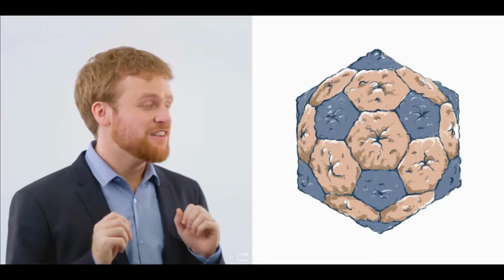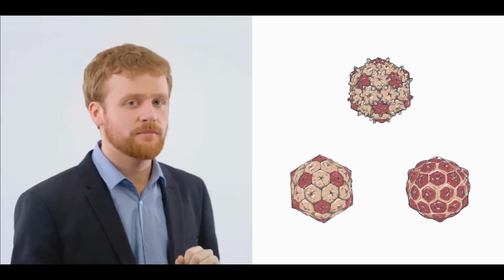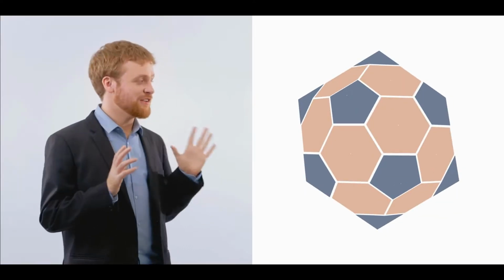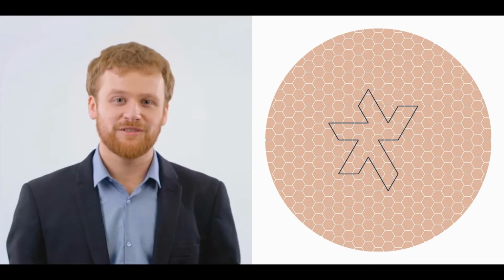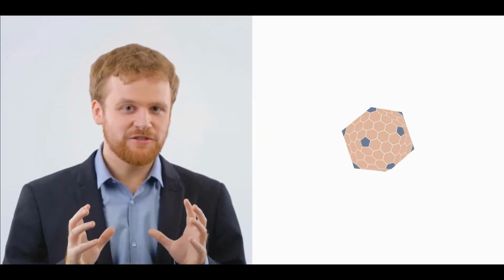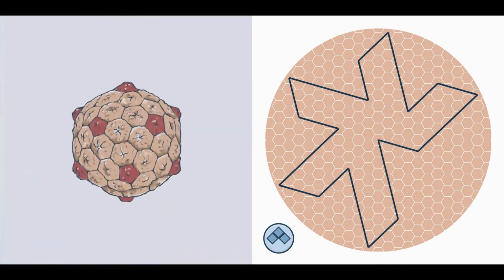What do viruses have in common with buildings? Virus, The Beauty of the Beast Chapter 2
This is a recording of Virus, The Beauty of the Beast, an interactive documentary about viruses. Virus have shells that are made of beautiful patterns - the patterns on Zika virus actually have connections to medieval Islamic art, and this documentary explores other connections between viruses and human designs. Throughout it, the audience can interact with actual scientific models of viruses.

Created by
Hamish Todd

Filmmaker
Diego Almazán de Pablo

Illustrations
Sheree Walker

Sound design
Marcin Knyziak
Monet Gardier

Scientific consultation
Toni Luque
Stefan Sechelmann

Other sound effects
Freesound.org
Toiletrolltube
Chrillz3r
Acclivity
Kwahmah
Reitanna

Technical sources
WebGL, from the Khronos group
Three.js, from MrDoob
The Youtube API, from Google
The Protein Data Bank
“How To Fold It” by Joseph O'Rourke

Other scientific consultants
Eric Stansifer
Tom Keefe
WestLangley
Chigozie Nri
Abhir Bhalerao

Virus assembly toy created by Arthur Olson

Virus structures

HIV
Yen-Li Li, Viswanathan Chandrasekaran, Stephen D Carter, Cora L Woodward, Devin E Christensen, Kelly A Dryden, Owen Pornillos, Mark Yeager, Barbie K Ganser-Pornillos, Grant J Jensen, Wesley I Sundquist

HIV 2
Benjamin J1, Ganser-Pornillos BK, Tivol WF, Sundquist WI, Jensen GJ.

HIV 3
The Histology Guide – University of Leeds

Zika
Sirohi, D., Chen, Z., Sun, L., Klose, T., Pierson, T.C., Rossmann, M.G., Kuhn, R.J.

Bluetongue
Zhang, X., Boyce, M., Bhattacharya, B., Zhang, X., Schein, S., Roy, P., Zhou, Z.H.

Phi29
Zhao W, Saha M, Ke A, Morais MC, Jardine PJ, Grimes S

T4
Sun S, Kondabagil K, Draper B, Alam TI, Bowman VD, Zhang Z, Hegde S, Fokine A, Rossmann MG, Rao VB

Rotavirus
Chen, J.Z., Settembre, E.C., Aoki, S.T., Zhang, X., Bellamy, A.R., Dormitzer, P.R., Harrison, S.C., Grigorieff, N.

Polio
Filman, D.J., Syed, R., Chow, M., Macadam, A.J., Minor, P.D., Hogle, J.M.

Mimivirus
Xiao C, Kuznetsov YG, Sun S, Hafenstein SL, Kostyuchenko VA, Chipman PR, Suzan-Monti M, Raoult D, McPherson A, Rossmann MG

Alfalfa Mosaic virus
Dr M. Verhoyen & Mr S. Henstra

Phage Pp2
Lin YR1, Lin CS.

Nanocompartment
Kerfeld, C.A., Sawaya, M.R., Tanaka, S., Nguyen, C.V., Phillips, M., Beeby, M. & Yeates

Polyomavirus
I. Rayment, T. S. Baker, and D. L. D. Caspar

Data hosting and “200 Viruses” image
The Protein Data Bank H.M. Berman, J. Westbrook, Z. Feng, G. Gilliland, T.N. Bhat, H. Weissig, I.N. Shindyalov, P.E. Bourne (2000) Nucleic Acids Research, 28: 235-242. doi:10.1093/nar/28.1.235

Image sources

African hairstyle
Sagay, Esi, African Hairstyles, Heinemann Educational Books Inc. USA, 1983.

Opening present
Charmaine Eng

Viruses attached to cells
Willie Wilson, Sir Alister Hardy Foundation for Ocean Science

Viruses leaving cell
Fred Murphy, USCDCP

Cell containing viruses
What-when-how.com

Darb-I Imam shrine entrance
Sheila Blair and Jonathan Bloom collection, MIT Libraries, Aga Khan Visual Archive

Darb-I Imam mural above entrance
K. Dudley and M. Elliff

Illustration of Men Working is a derivative of “Geodesic Dome for Australasian Exposition” by Maurice K. Smith, Rights © Masschusetts Institute of Technology, Rights Statement: CC BY-NC 3.0, the original image can be found

The Buckminster Fuller Illustration is a derivative of “R.